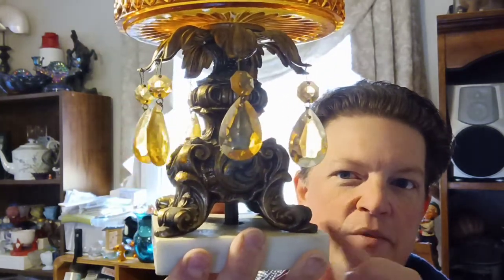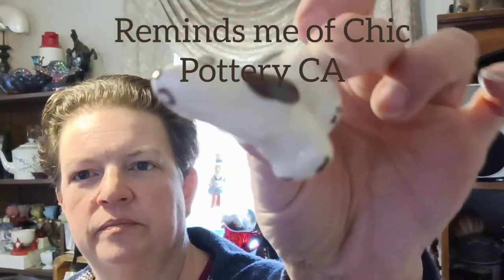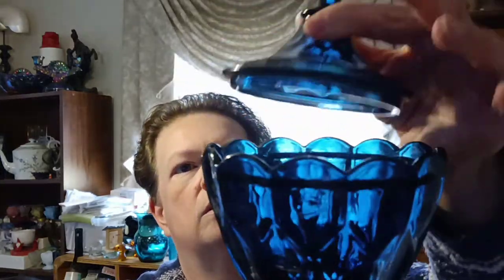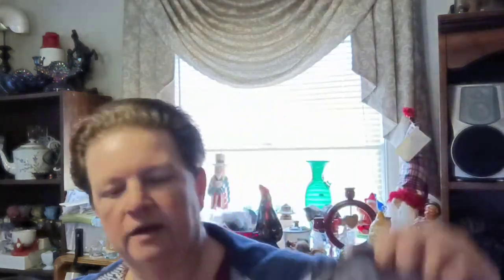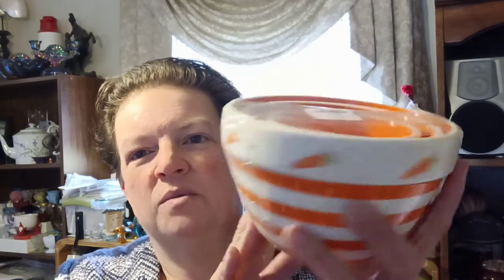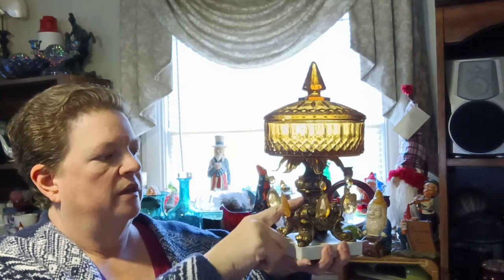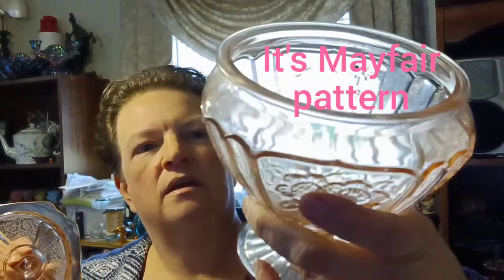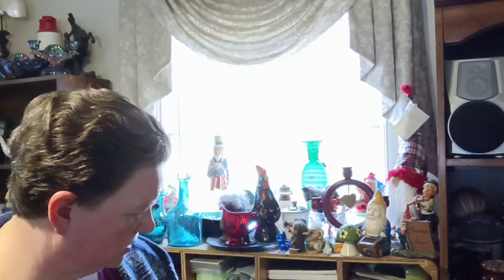THE "I don't know what it is but I'm going to rescue it" HAUL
Sharing my finds from thrift stores, the bins & auctions. I did a bit of research and added information about who made it and what patterns things are!